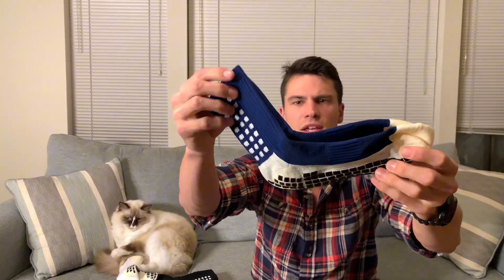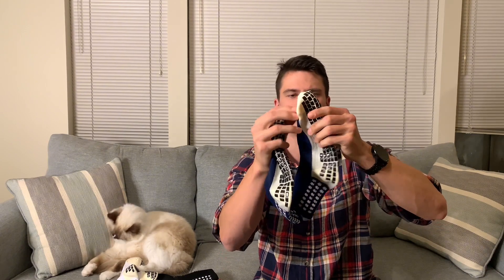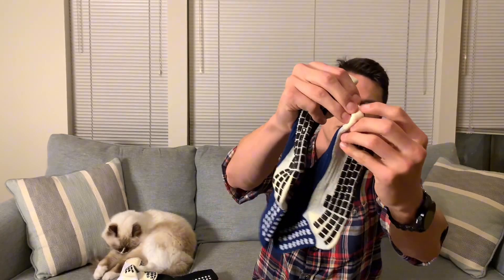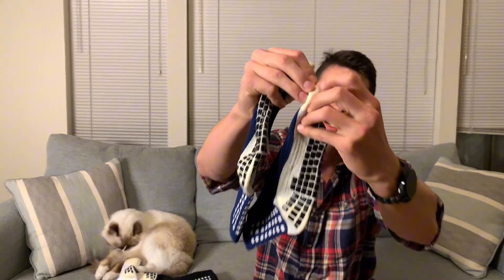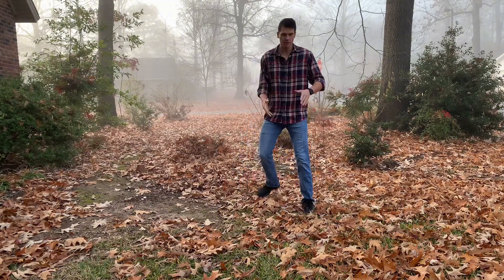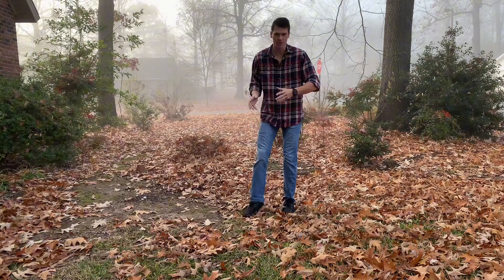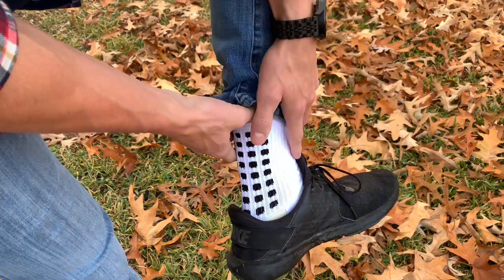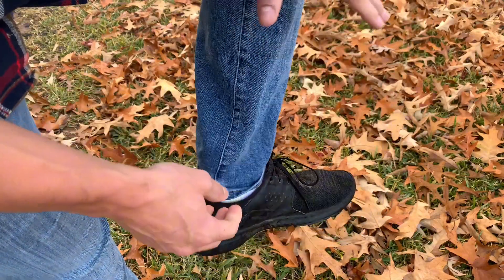Grip Socks Review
View Current Price